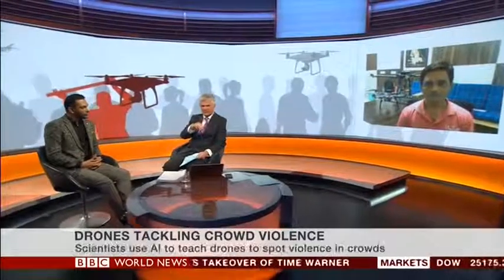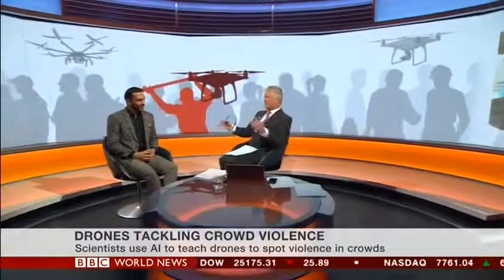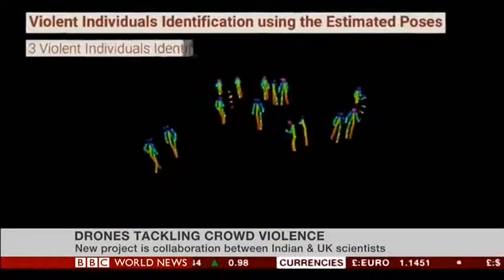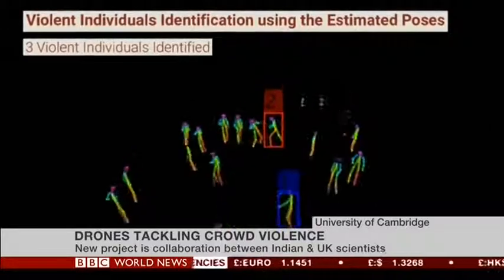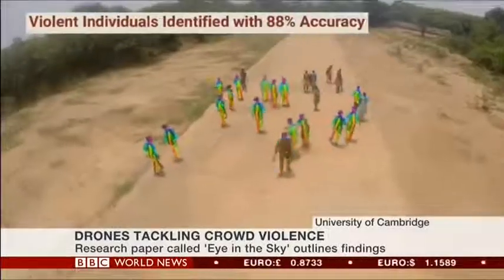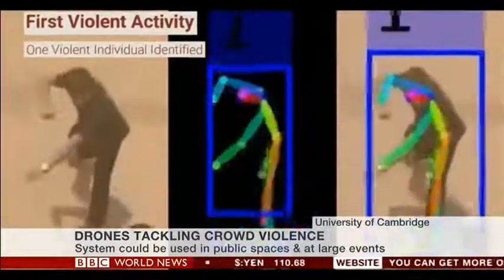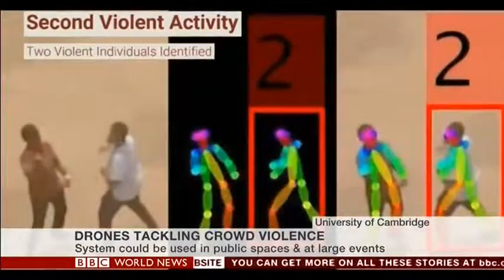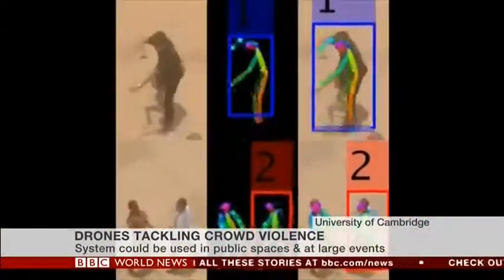BBC World News Interview of Dr. Amarjot Singh about the Drone Surveillance System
The interview of Dr. Amarjot Singh with the BBC World News about the Drone Surveillance System titled 'Eye in the Sky...'! Paper and Video Demo